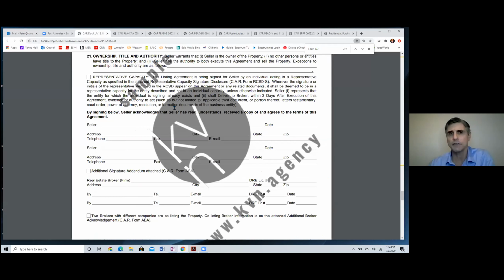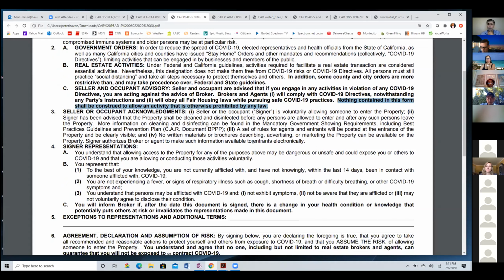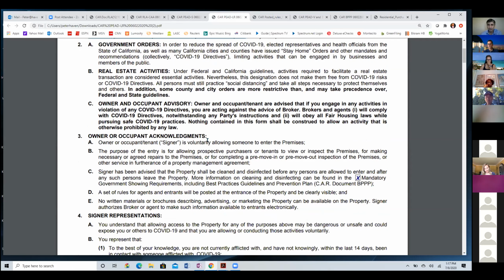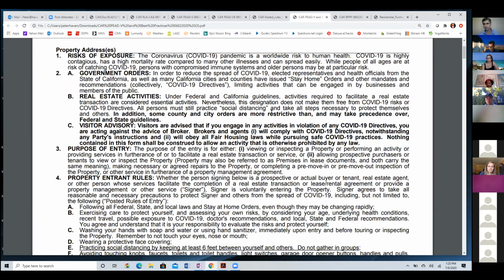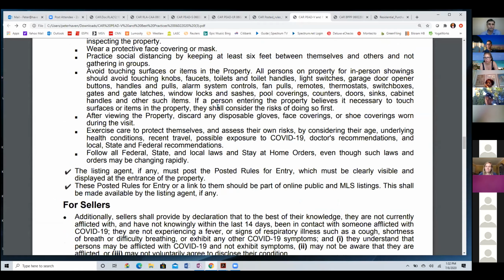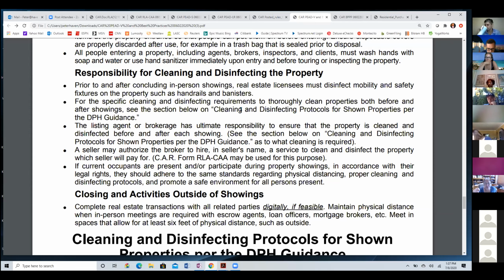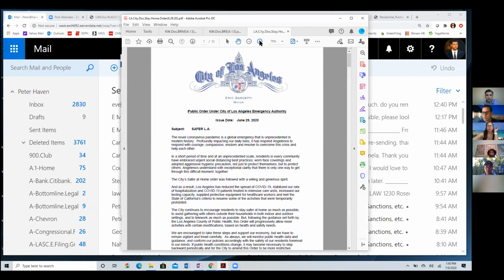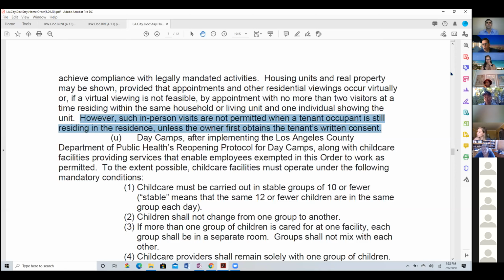July 8, 2020 - Legal Updates with Peter Haven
Peter reviews changes in the PEAD forms, a new covid listing agreement addendum as well as other changes.